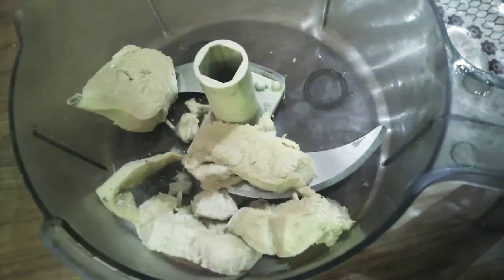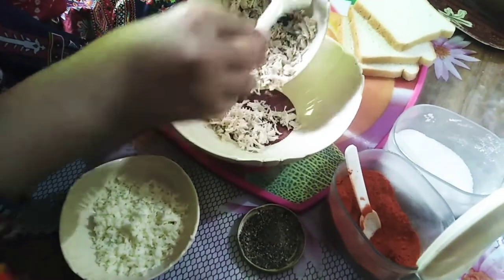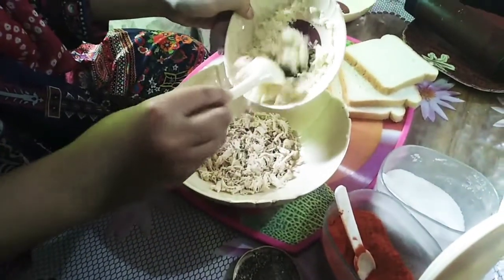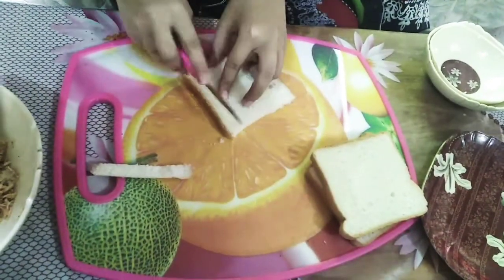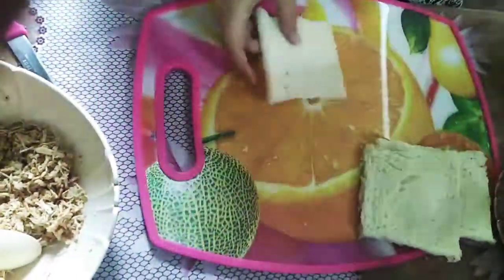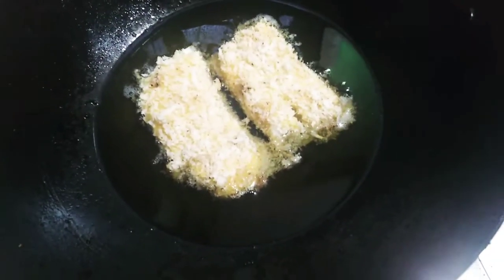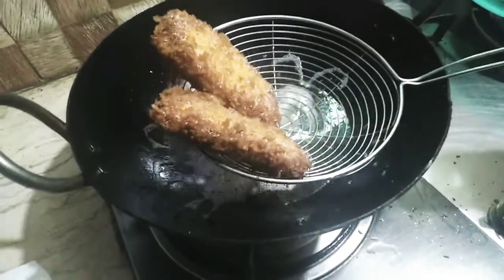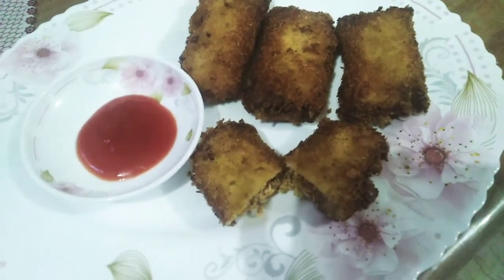Cheesy Bread Rolls | Easy to cook | Ramzan special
And also like my videos🙏